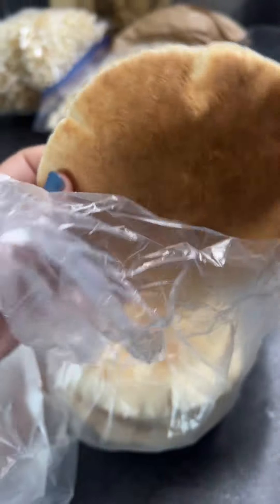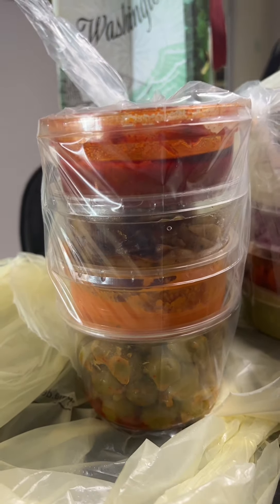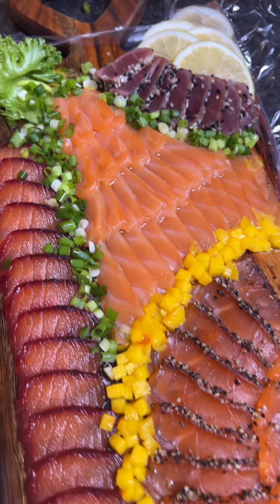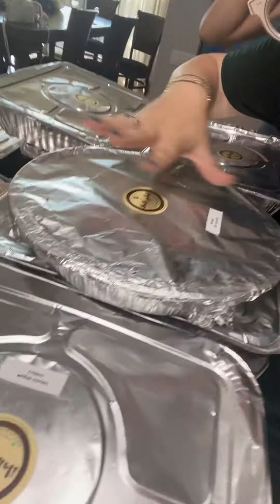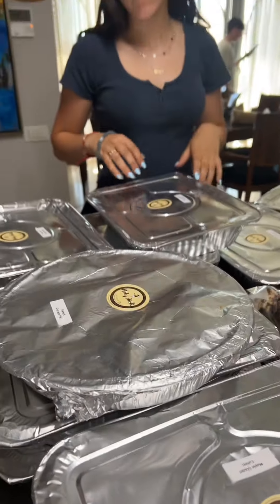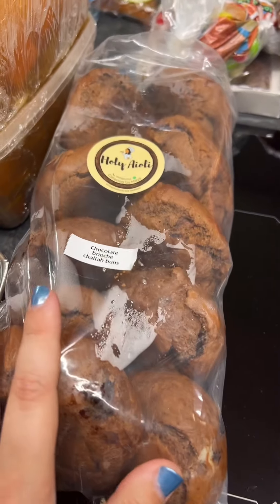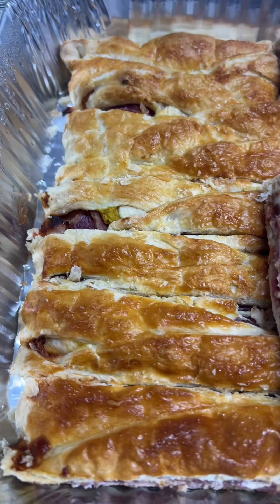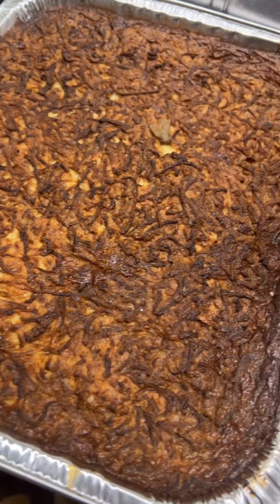Next weekend I’ll be back home cooking for Shabbos so I’m definitely enjoying these few weekends off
Next weekend I’ll be back home cooking for Shabbos so I’m definitely enjoying these few weekends off from cooking 💙 and I’m so grateful to have a job with some really awesome foodie perks! I get to promote small Jewish owned businesses AND eat so well!